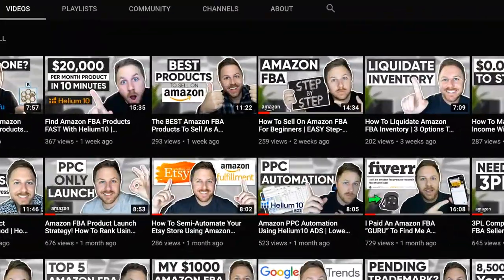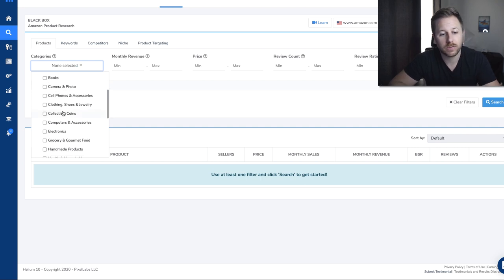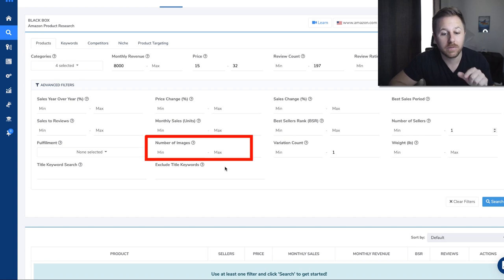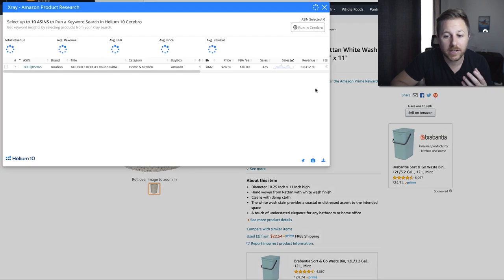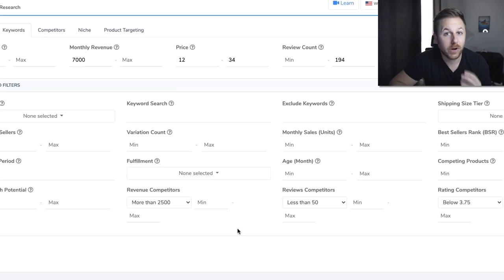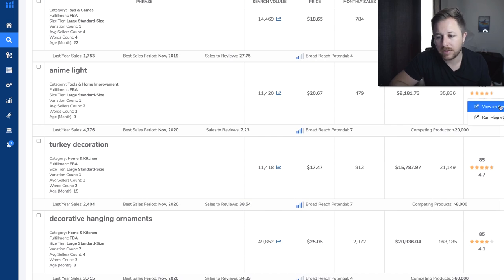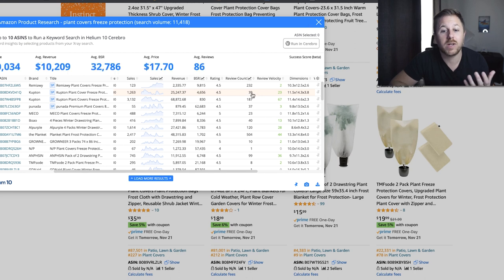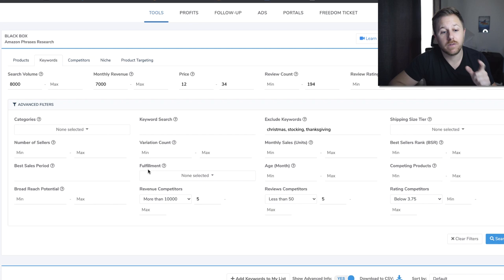How To Find Amazon FBA Private Label Products Using Helium 10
👨🏻‍🎓LEARN FROM ME | 1-ON-1 HELP
🔧 BEST AMAZON SELLER TOOLS I USE TO GROW MY BUSINESSES